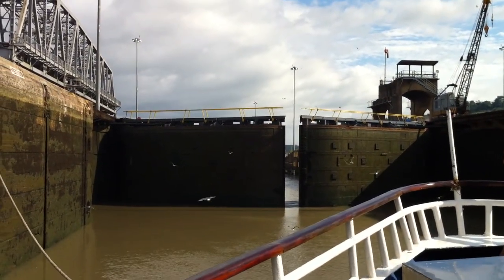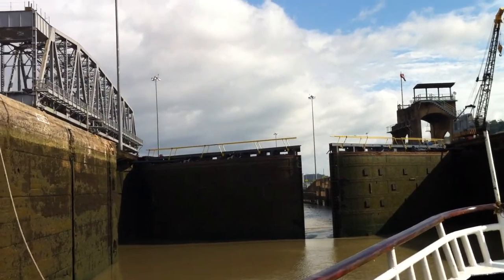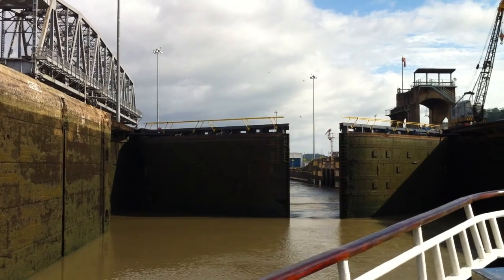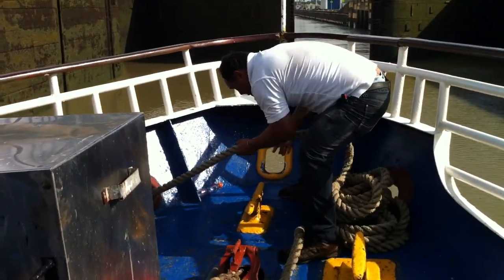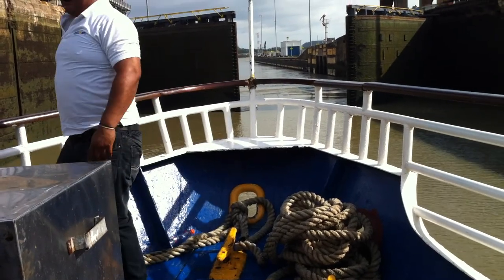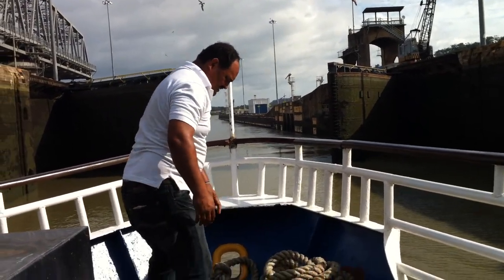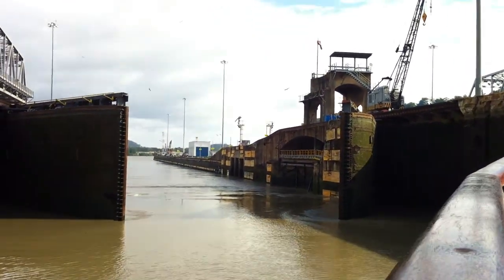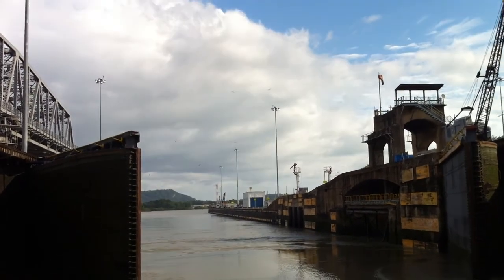Mira Flores exit